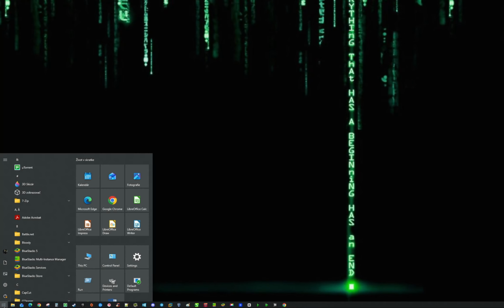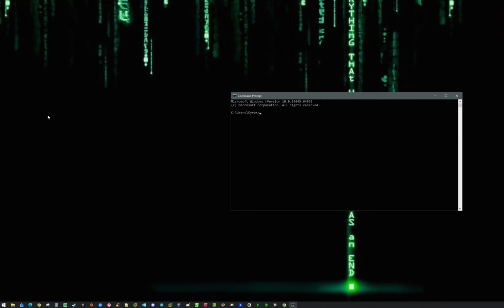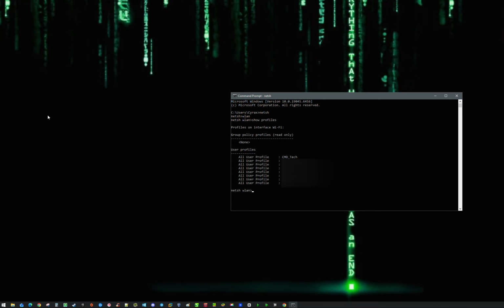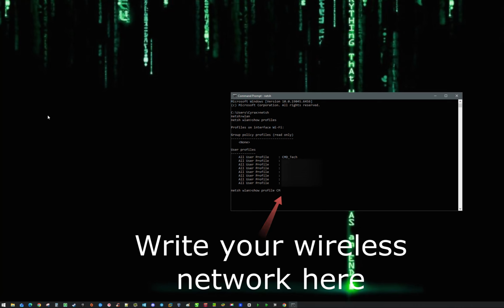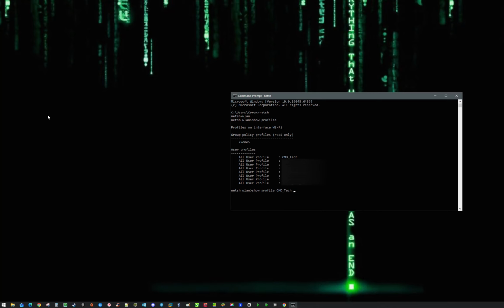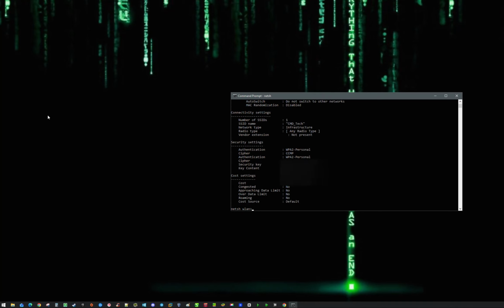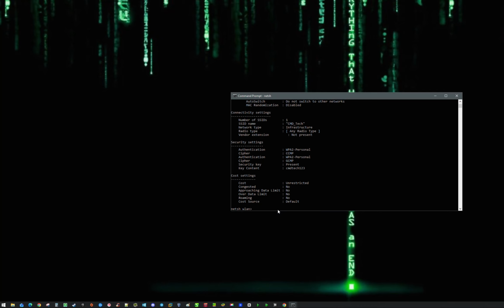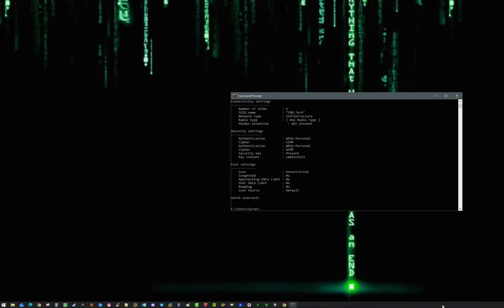How to Find Your Wi-Fi Password on Windows 10 & 11 in Seconds 🔑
Today, I’m going to walk you through how to retrieve the Wi‑Fi password of a network you’ve previously connected to on your computer.

How to See Your Wi-Fi Password on Windows 10/11 - If you’ve ever forgotten your Wi Fi password, don’t panic - your PC knows it 💡

In this quick tutorial, you’ll learn how to reveal your wireless password in seconds using simple Windows commands. Perfect for tech beginners, home users, and anyone who just needs quick access.  How to Find Your Wi-Fi Password on Windows 10 & 11 in Seconds 🔑

💡 Commands used:

netsh
wlan
show profiles
show profile "your_wifi" key=clear

💡 One command (will need admin):
netsh wlan show profile "your_wifi" key=clear

Windows 7
Windows 8
Windows 10
Windows 11